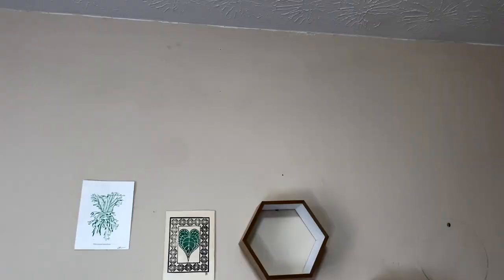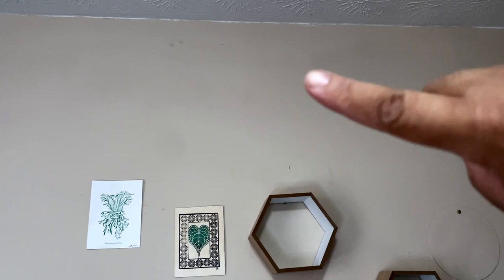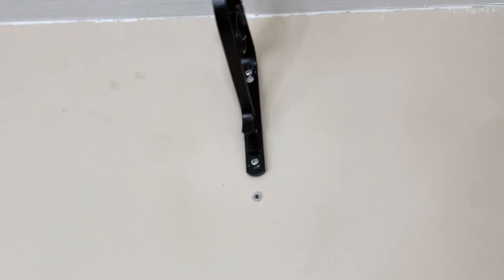Plant Chores Vlog: First Plant Unboxing of 2022 & Plant Room Makeover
Hi houseplanters!
In this video I'm giving my plant room a little make over and installing a beautiful new light from Haus Bright (spoiler alert: It's been working great). I'm also showing my newest plant of 2022 (not a genus I usually get) and sharing an exciting update with my Anthurium Bakeri!

AMAZON PRODUCTS I USE AND RECOMMEND:

Planty Things:
🌿 Barrina Grow Light Pack of 8
🌿 Barrina Grow Light Pack of 4
🌿 Oil Diffuser (a cheaper way to slightly raise humidity)
🌿Cute Wood Plant Tags
🌿 Fern Terrarium, Terrarium
🌿 4-Tier Plant Stand